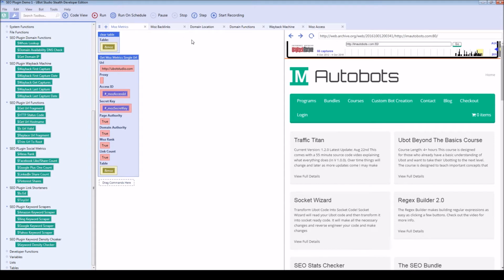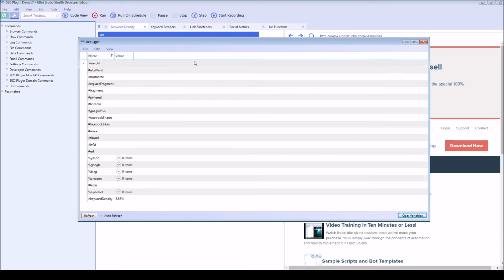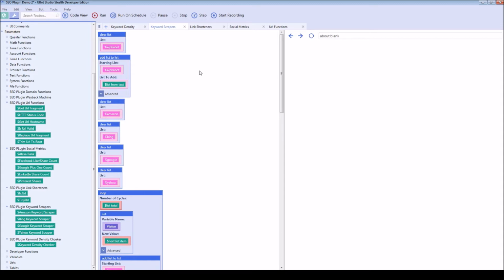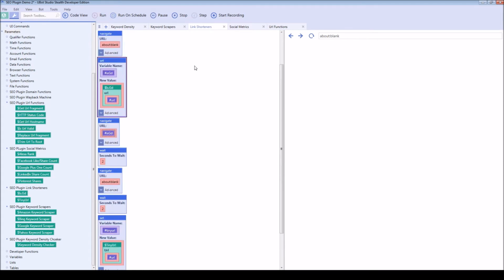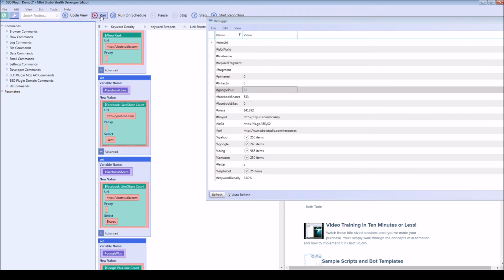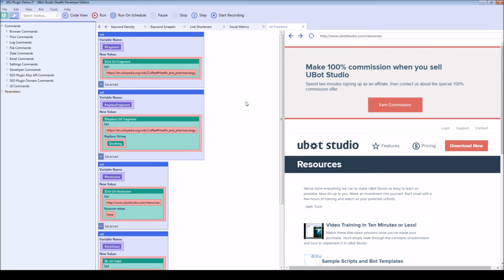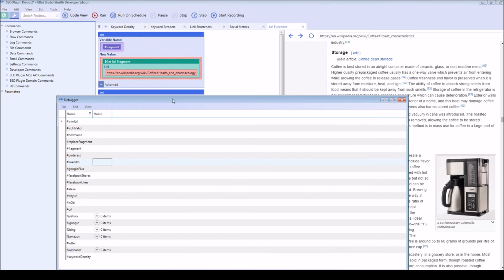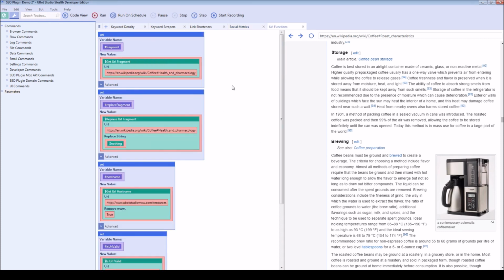SEO Plugin Demo Video 2